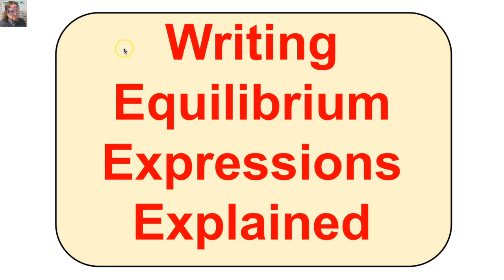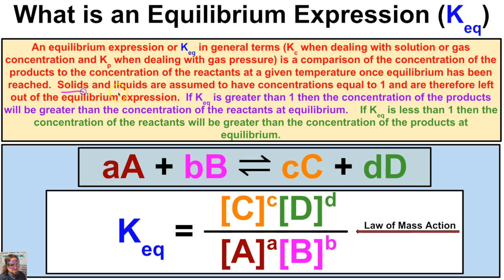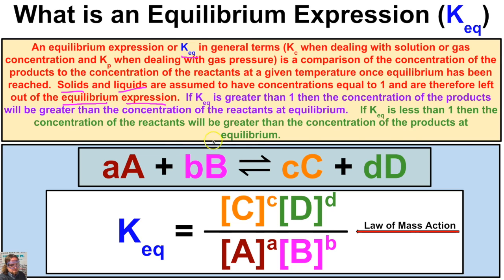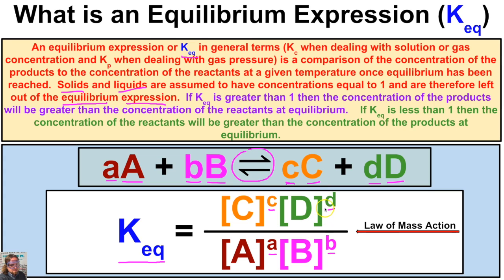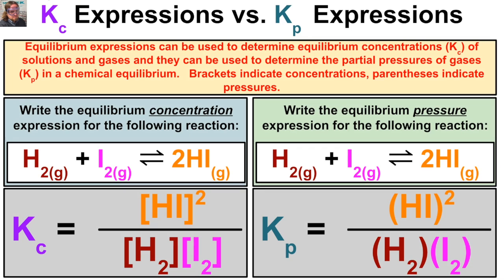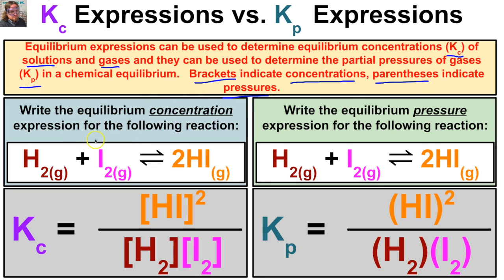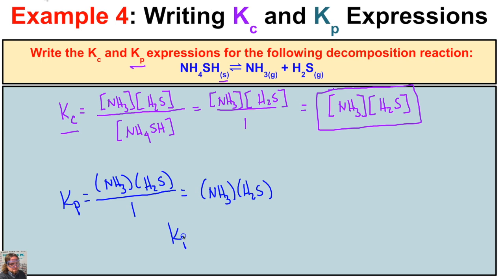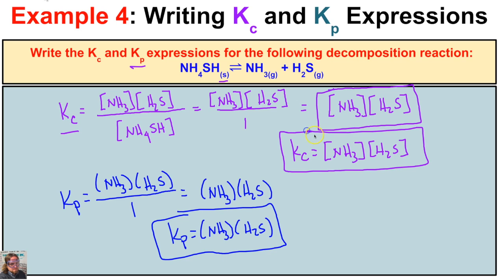Writing Equilibrium Expressions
This video is about Writing Equilibrium Expressions - Original